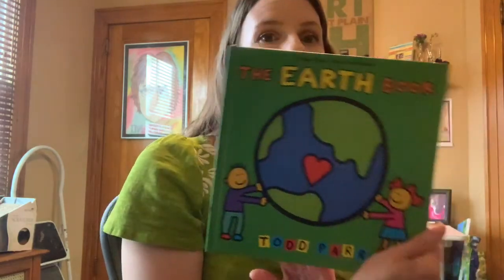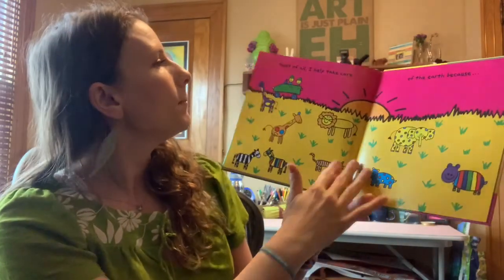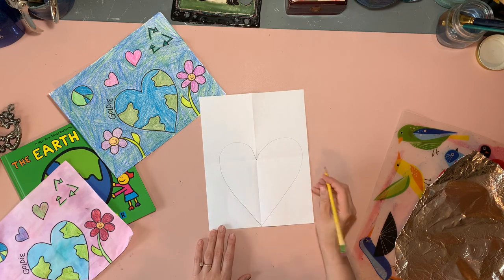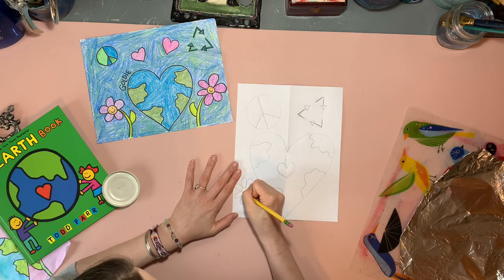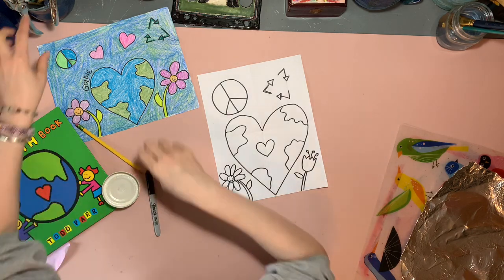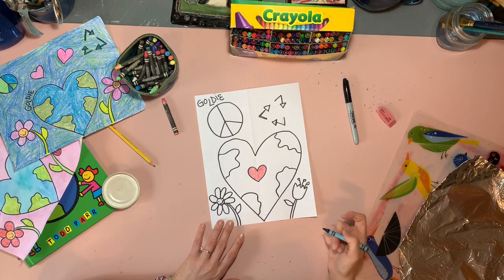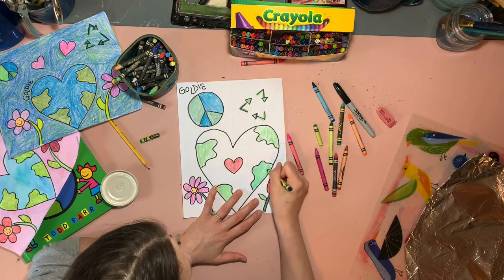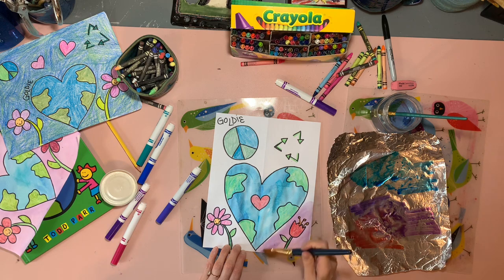Earth Day 2020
Enjoy a quick Earth Day read aloud and have fun creating a colorful Earth Day poster